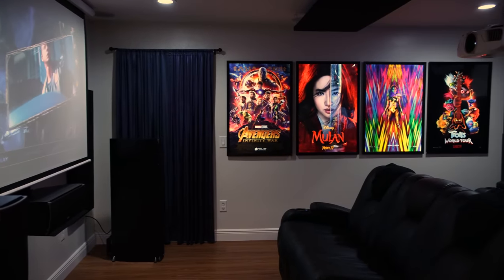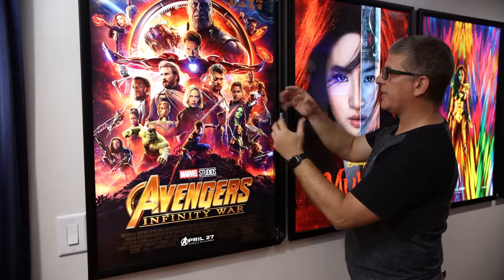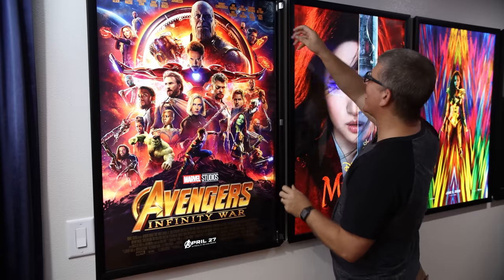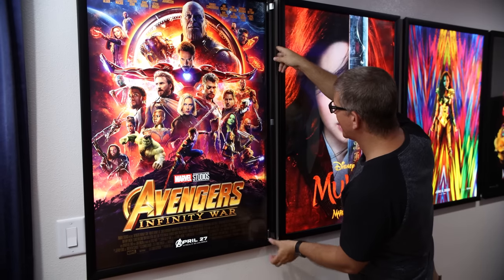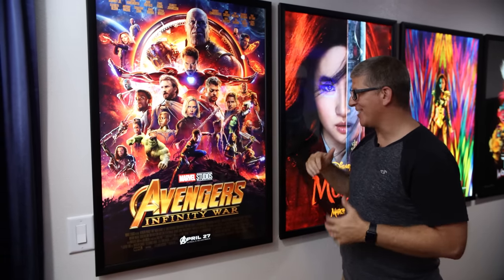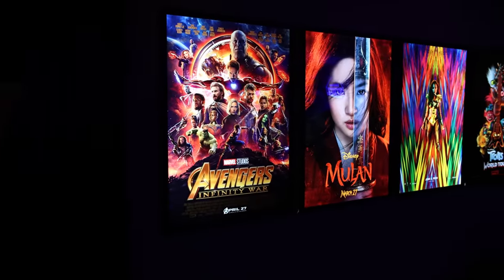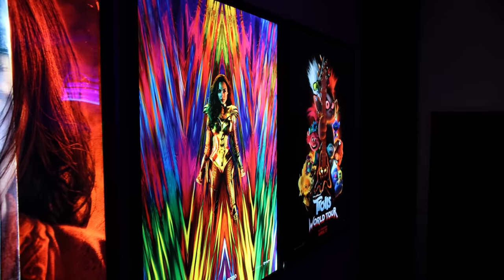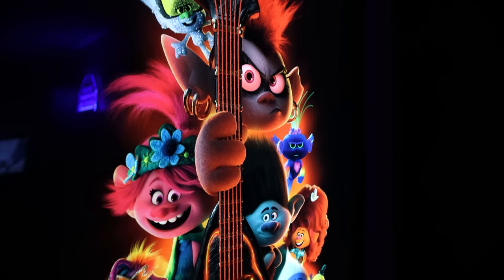Glowbox "World Famous" LED Movie Poster Light Box Frames - Made in the USA - Family Owned - 27x40"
Glowbox "World Famous" LED Poster Frames. Family Owned & Made in the USA. One of our customers had the opportunity of having "Youthman" visit his home theater and really break down our "World Famous" LED Light Box Poster Glowboxes👍 Order now or give us a call/text (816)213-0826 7 days a week. Remember it's SUPER easy to change the poster out. Call and speak to the Owner Jesse at (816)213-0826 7 days a week. Made in the USA. Family Owned! Light up your posters now!